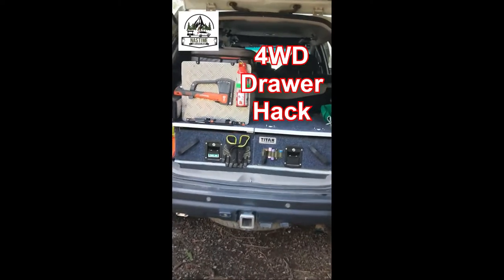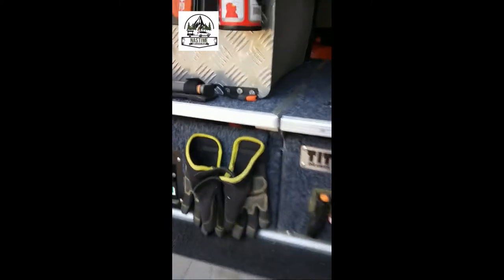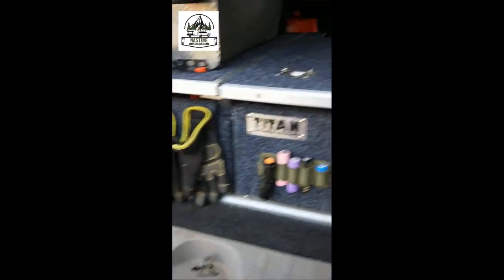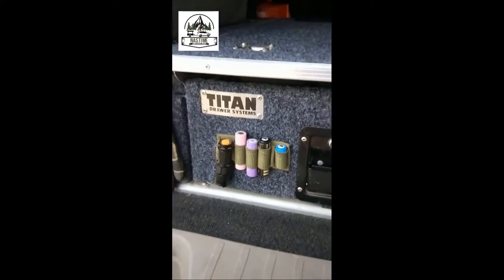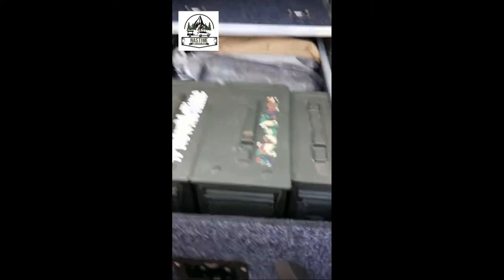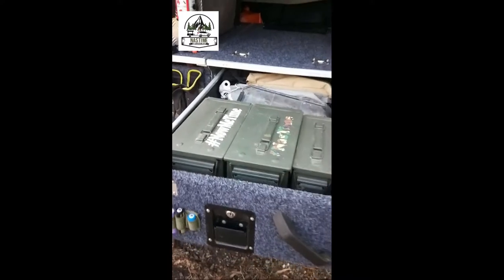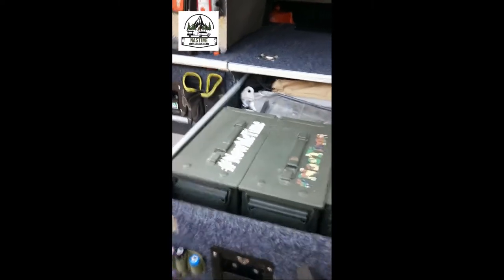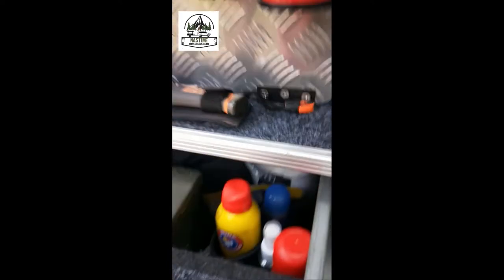Titan 4x4 Drawer Setup Tip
A quick tip for your 4x4 drawer setup. Organise your rear drawer system with a few hacks.

Welcome to NasTime Adventures. Prepare for adventure. With a few easy changes, you can make the world of differnce with your 4x4 rear drawer system.

Gear List - Buy or Be Inspired! - A comprehensive list of items either used or reviewed in my videos: